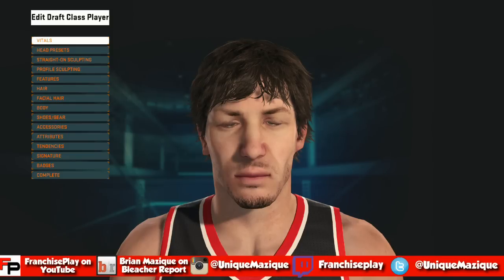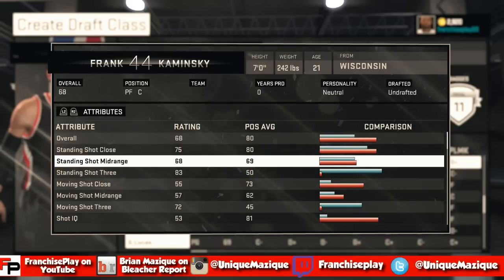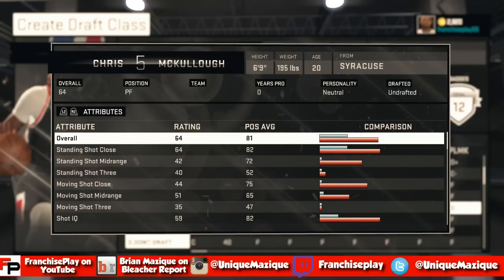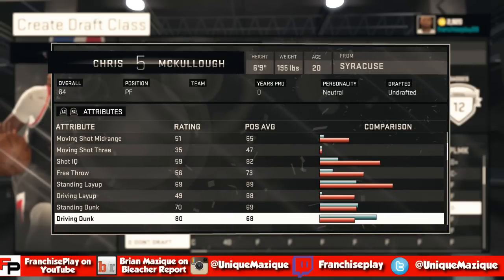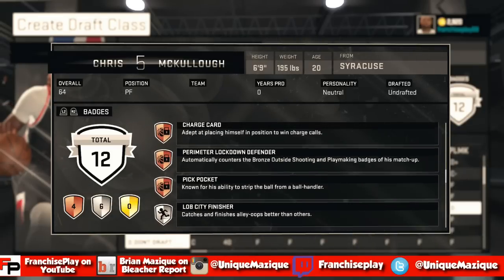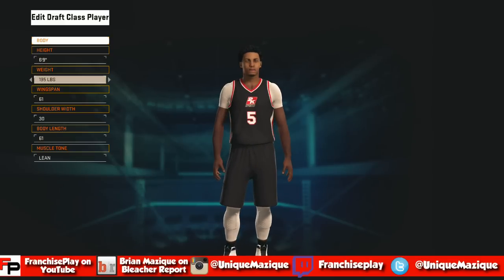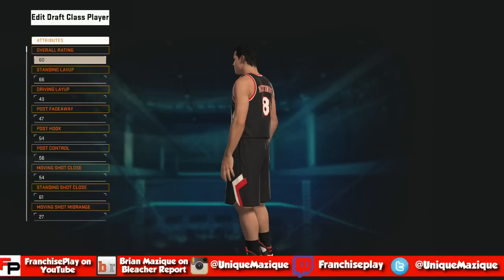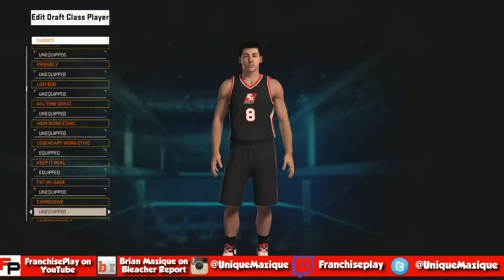NBA 2K15 Draft Class Update - Frank Kaminsky, Chris McCullough & Nikola Mulitnov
Finally...Another Draft Class Update